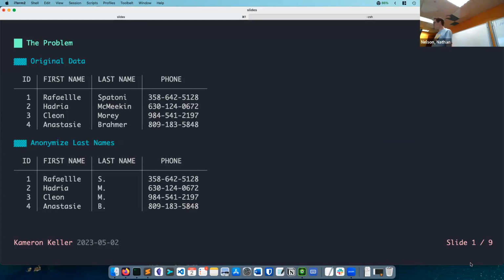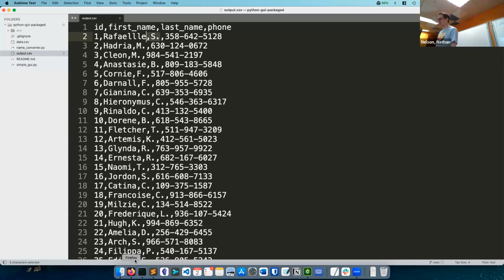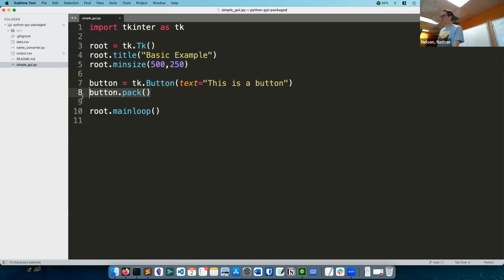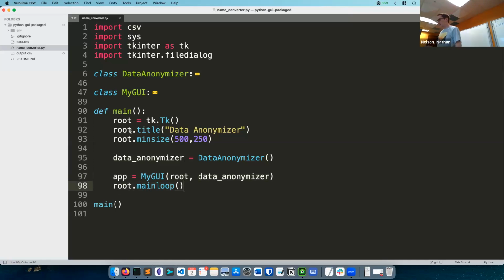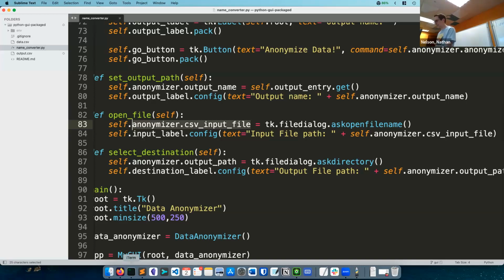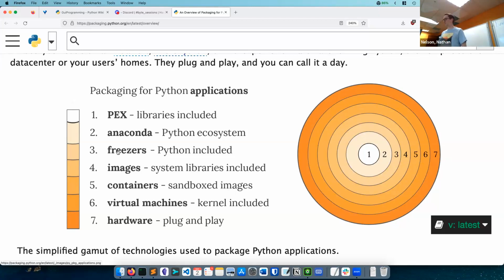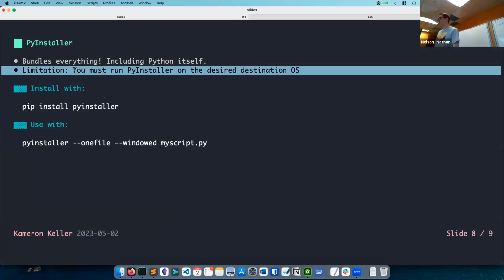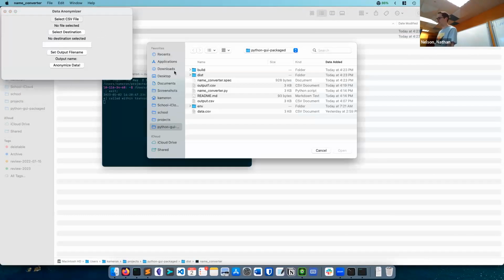Creating and Packaging a Python GUI Application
Presented by Kameron Keller

So you have built something cool, and you want to share it with the world, but currently it only exists as a command line application running on your computer. How do you package your application and wire it up to a nice GUI? All that and more in this Byte Session.

Hacker Refactor Byte Session Recorded May 2, 2023